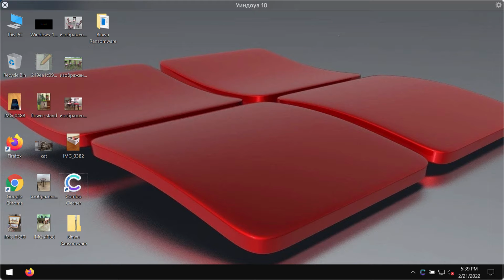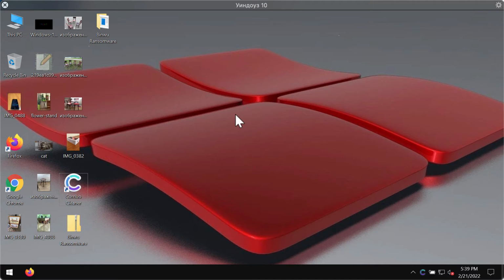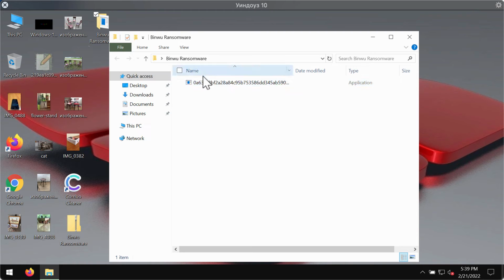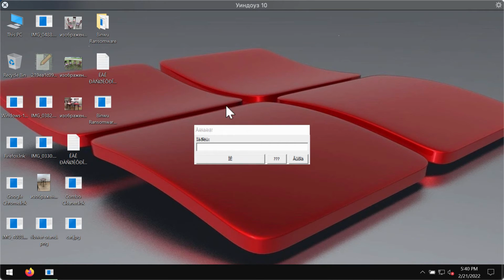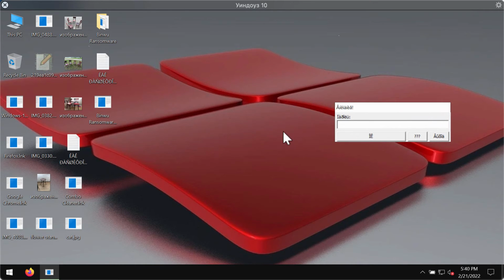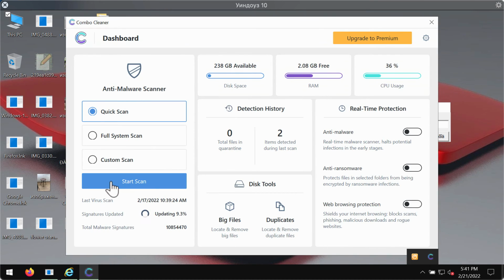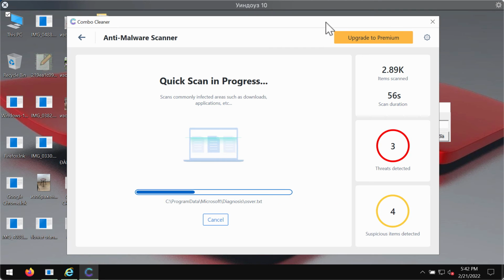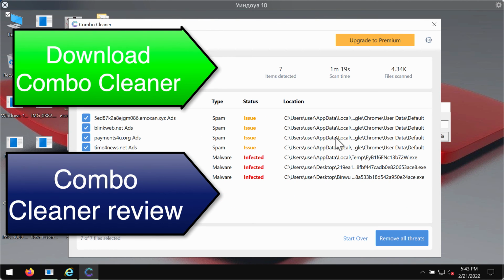Binwu ransomware removal instructions.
Binwu is a ransomware that affects many Windows files. The virus encrypts files and does not let customers open their files anymore. The ransomware tells its victims to pay the ransom for file recovery. However, paying the ransom does not guarantee the file restoration. We recommend you to remove it with the help of Combo Cleaner Antivirus and get your files always protected with its help in the future.